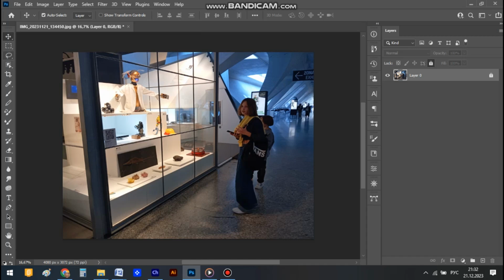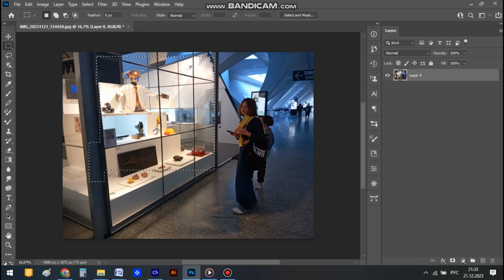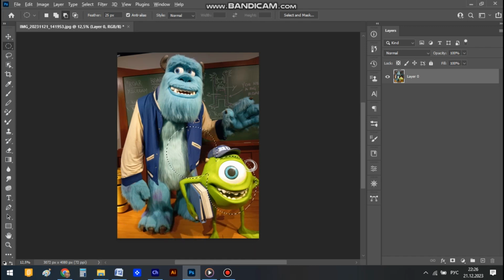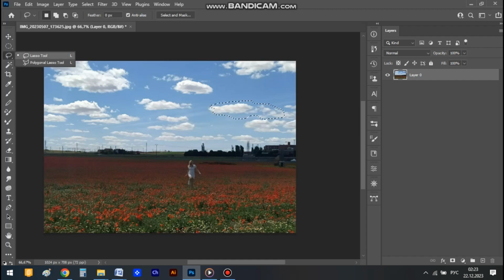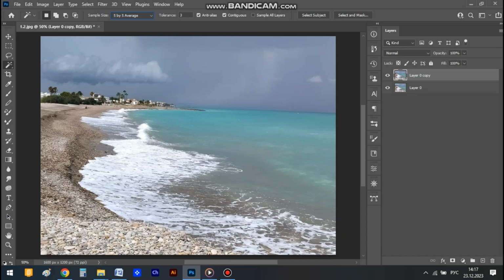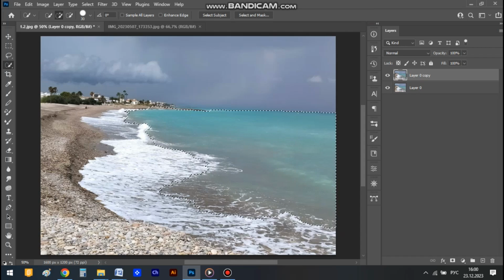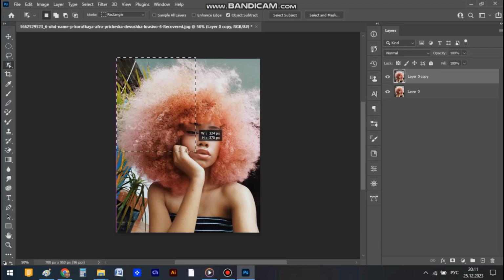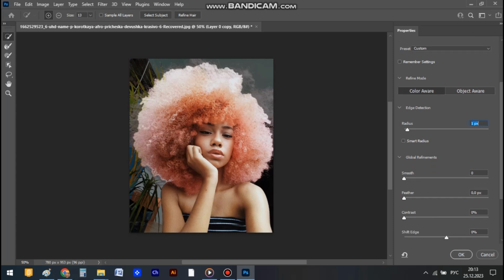CGI DIGITAL ART (ADOBE PHOTOSHOP LESSON 3)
Hello everyone) With this video we continue the course on learning Adobe Photoshop - Quick start! In this video we'll look at all the selection tools in Photoshop. They are necessary if you want to cut out an object from the background, or remove the background from a photo.

We are a CGI DIGITAL ART team creating educational videos for beginners. On our channel you can find training videos on Photoshop, Illustrator and Character Animator. From the basics of processing to cool professional tricks, our team will teach you everything they know! And you will see that design is cool!